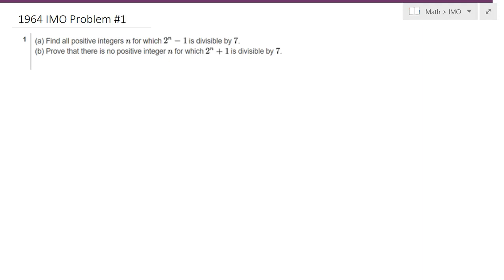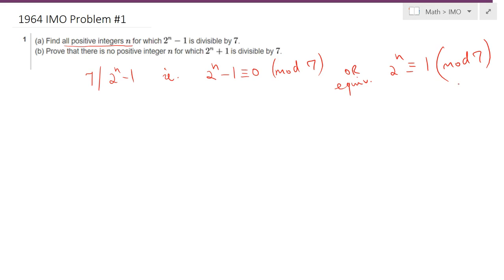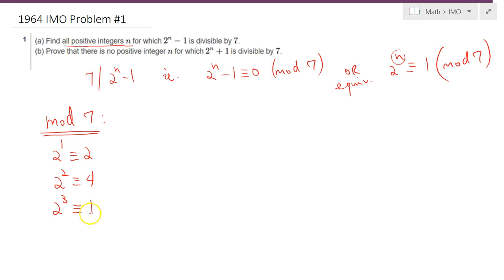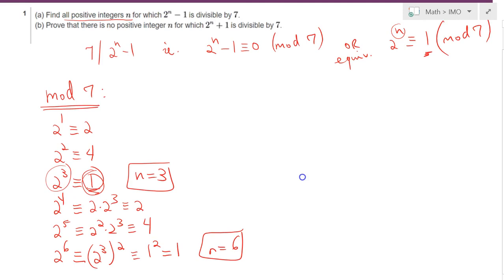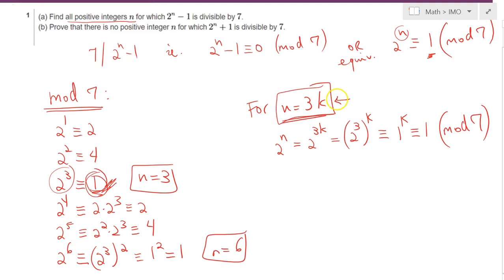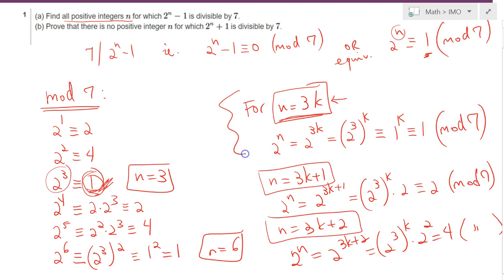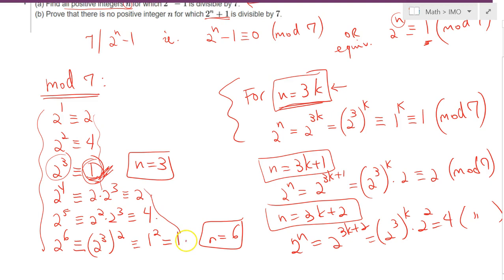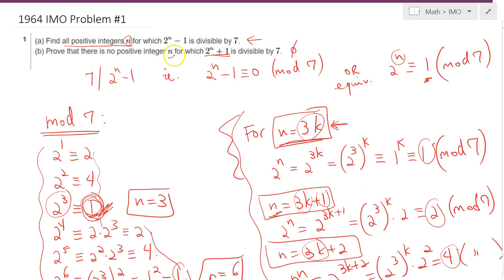1964 IMO Problem #1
Books:
+ Djukic, et al. (2011) The IMO Compendium 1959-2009, Springer, 2nd edition.
+ Greitzer (1978), International Mathematical Olympiads 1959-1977, Mathematical Association of America (MAA).
+ Klamkin (1986), International Mathematical Olympiads 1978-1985, Mathematical Association of America (MAA).
+ Kuczma (2000), International Mathematical Olympiads 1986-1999, Mathematical Association of America (MAA).